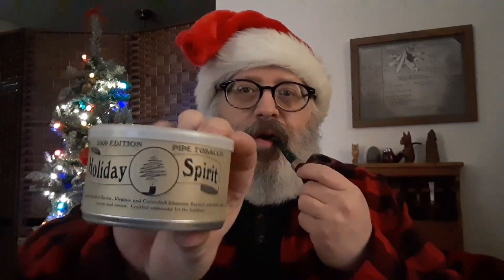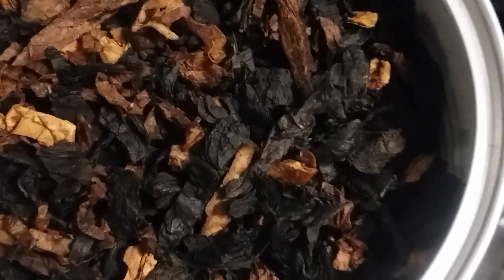A Peterson Christmas Pipe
YTPC # 96: Smoking some McClelland Holiday Spirit (2009 Edition) in a Peterson 2016 Christmas pipe. (Shape 87).